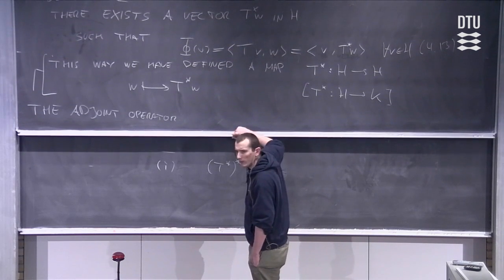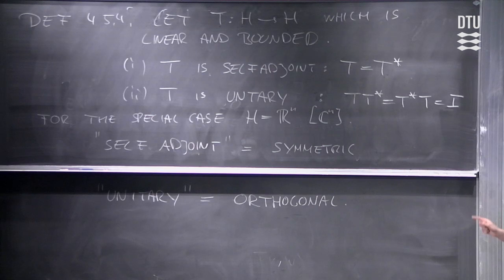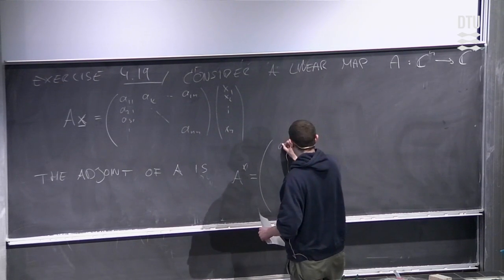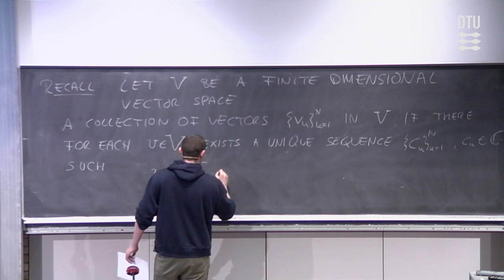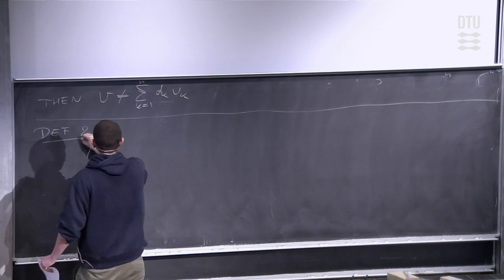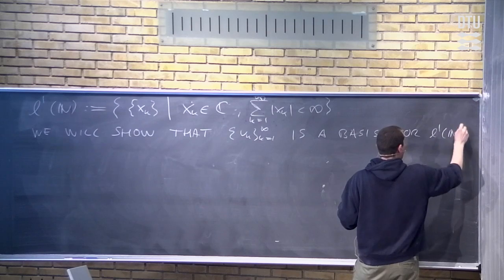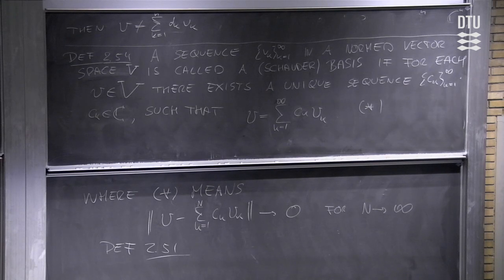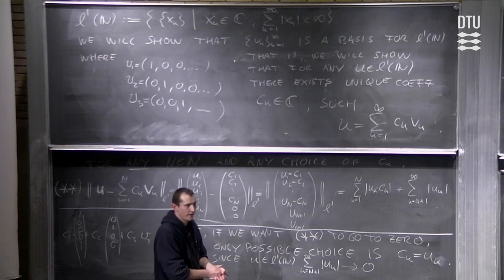Adjoint Operator Part 2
Lecture with Mads Jakobsen. Kapitler: 00:00 - Explanation; 01:45 - Definition 4.5.4; 12:45 - Definition Inverse Of T; 13:45 - Exercise 4.19; 20:15 - Basis; 20:45 - Recall; 24:15 - Example; 37:00 - Example;